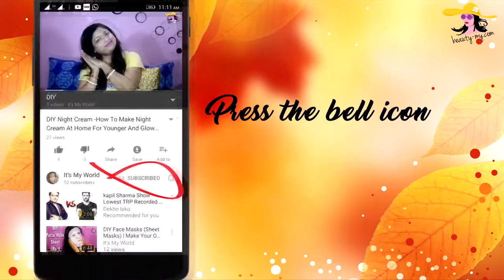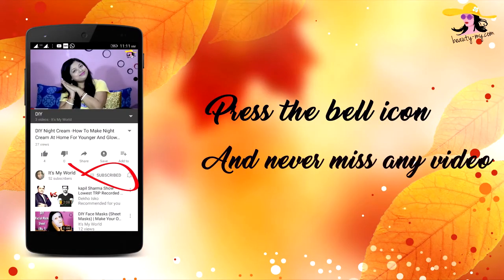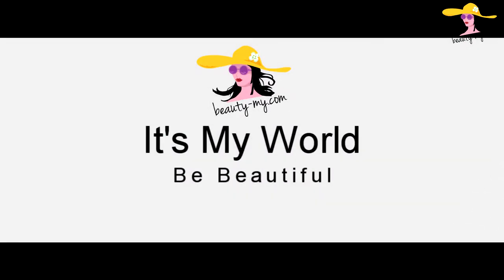Summer Skincare Essentials Products | My Favorite Sunblocks And Skincare Products | Indian Makeup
Hi Guys, as we all know summers have arrived so the endless beauty and skincare issues. so in this, I would be sharing with you, my skincare essentials which are amazing and works great. my skincare essential kit comprises of face wash, roll on, compact, lip balms, perfume, sunscreen, moisturizer and much more. these are the things which we all need in summers. so to know more watch the video.

Stay blessed
Stay happy 